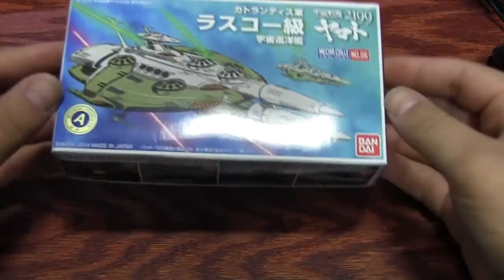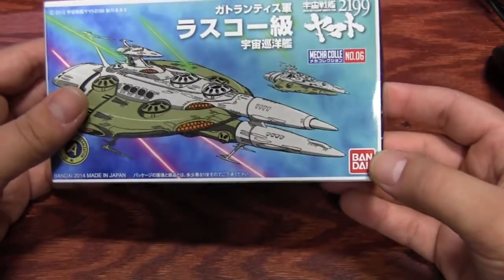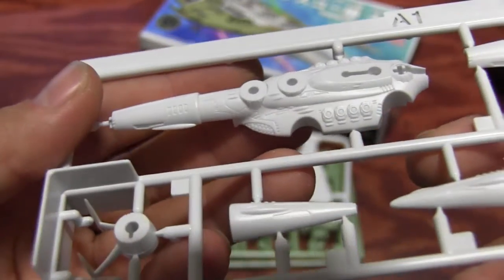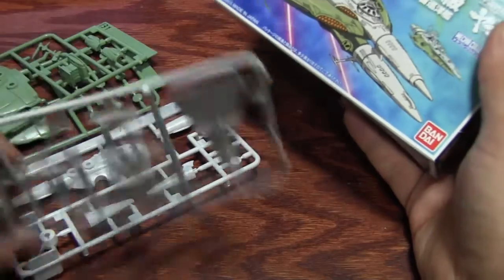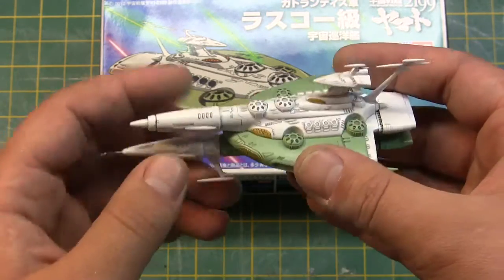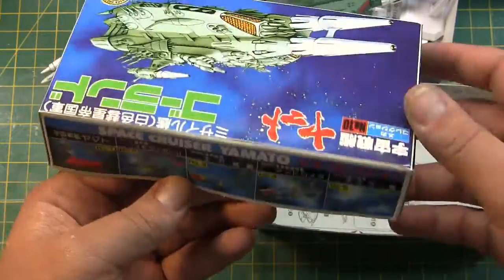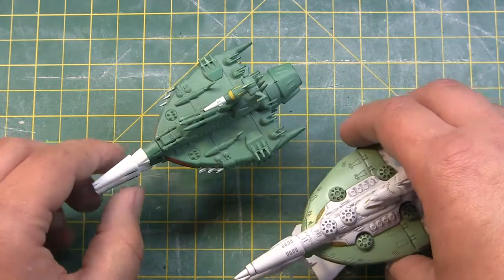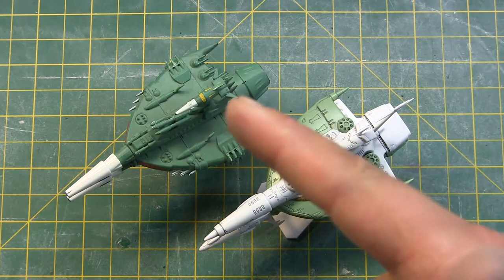No. 6 Gatlantis Lascaux Model Kit - Space Battleship Yamato Mecha Collection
Here is a review and build of the 6th model in the Yamato 2199 Mecha Collection, the Comet Empire/Gatlantis Lascaux model kit. This ship has been highly redesigned from its original version and you can see the differences here.